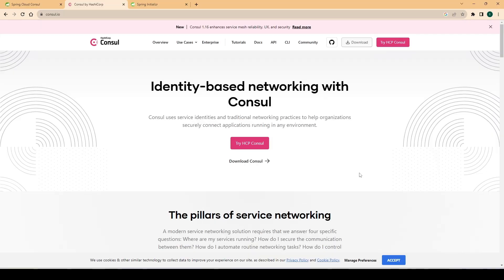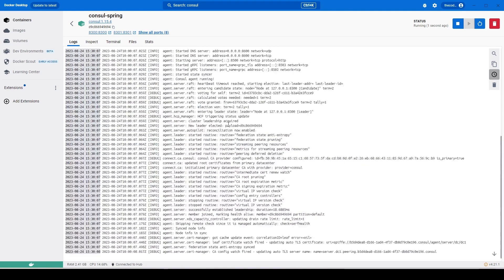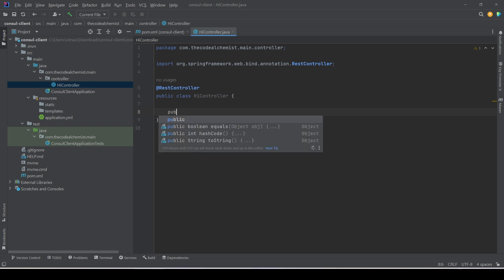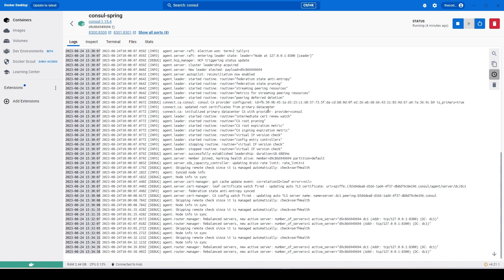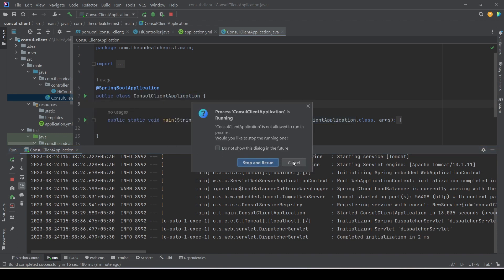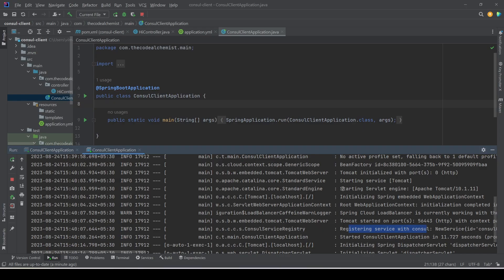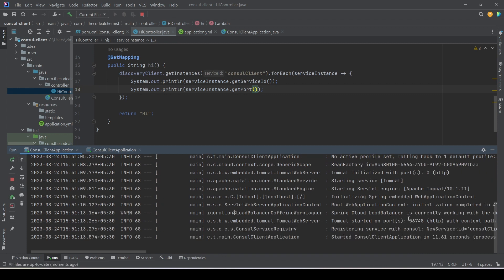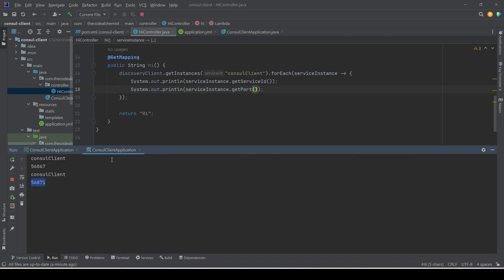Spring Cloud Consul Service Discovery | Microservices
In this video, we'll be taking a look at the Spring Cloud Consul service discovery tool. This tool is a great way to manage services and applications in a Spring Boot environment.

Service discovery is a key part of architecting an application, and Spring Cloud Consul makes it easy to get started. We'll cover the basics of this tool and how to use it to manage services in a Spring Boot environment. So make sure to watch this video to get started with Spring Cloud Consul!